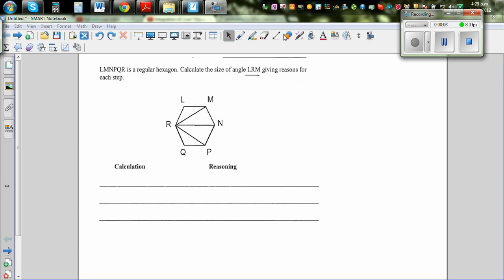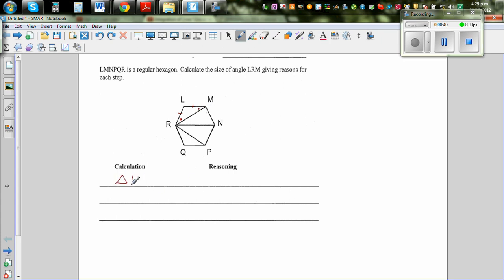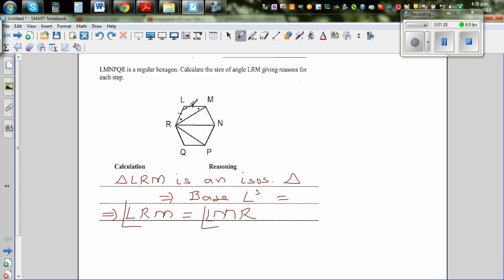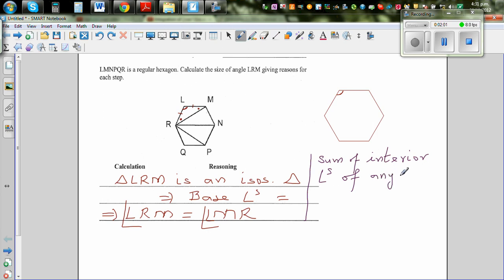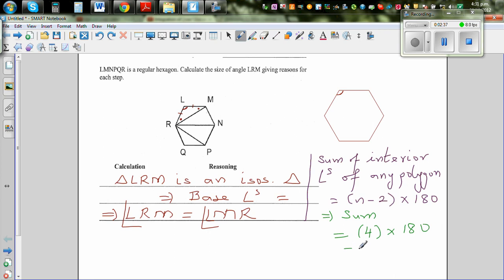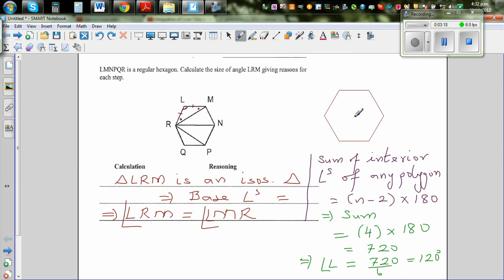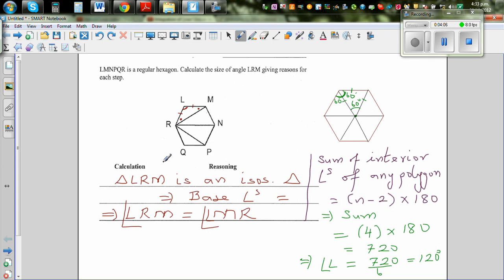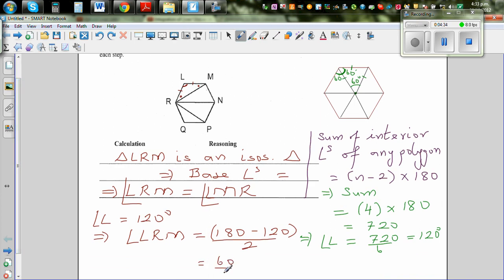Using geometric reasoning to solve problems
In this video I have explained how you can solve problems using simple geometric reasoning.